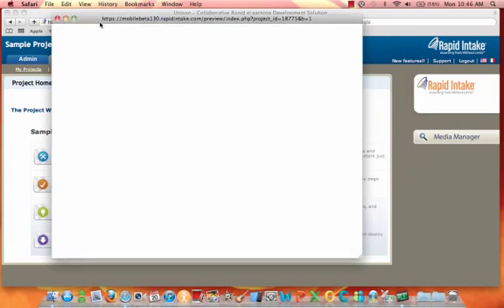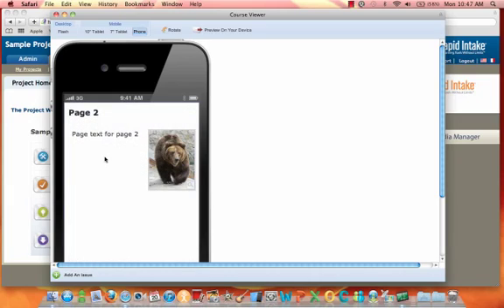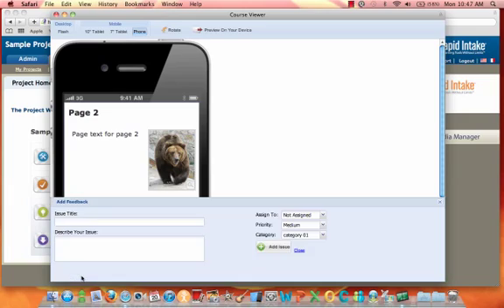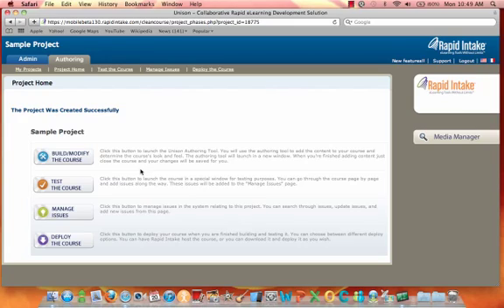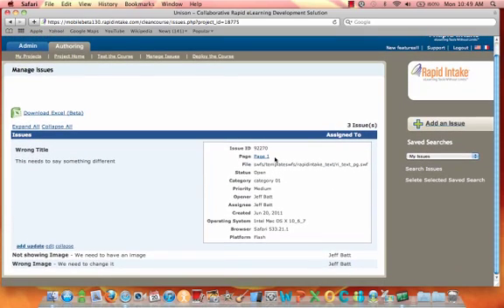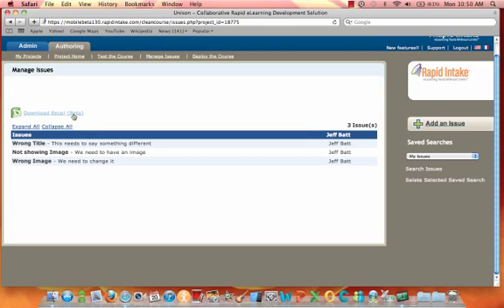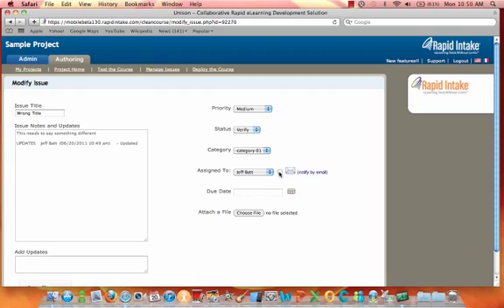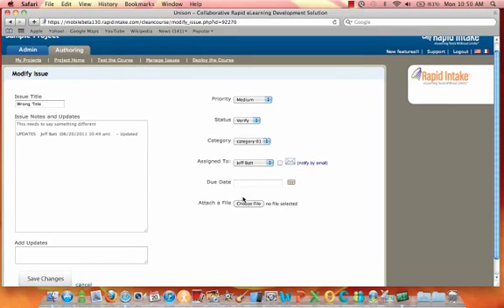Getting Feedback From Others - REVIEW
In this tutorial you will see how to have others review your course and manage the feedback you get from others for your Rapid Intake mLearning Studio Course